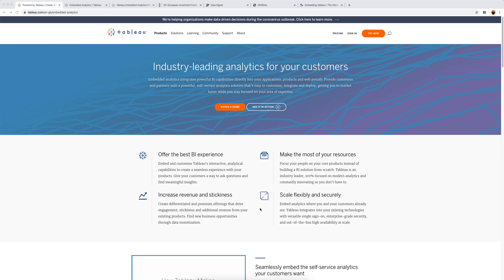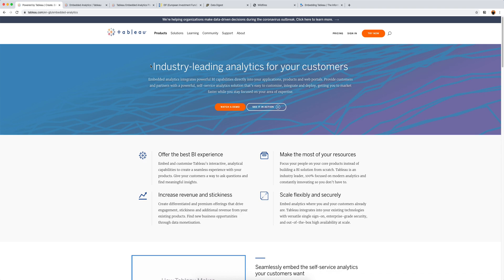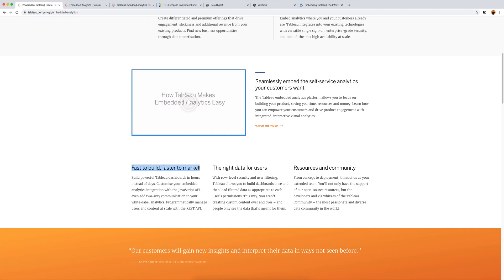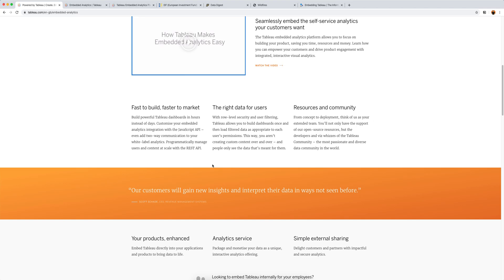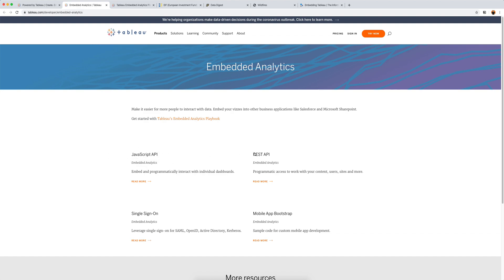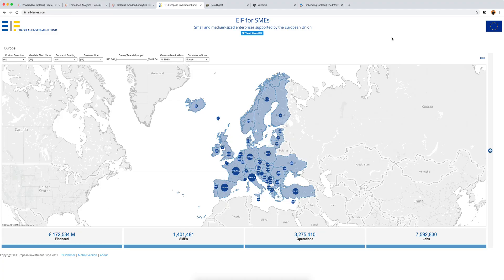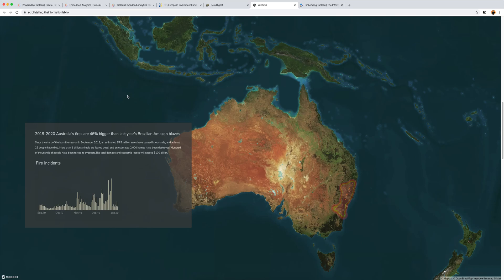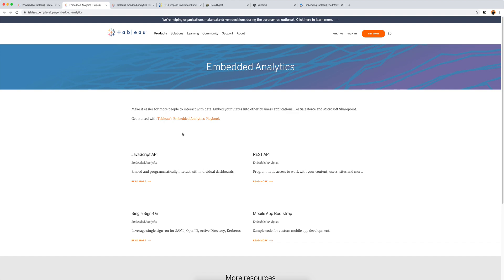Embedding Tableau - 01 What is Embedded Analytics?